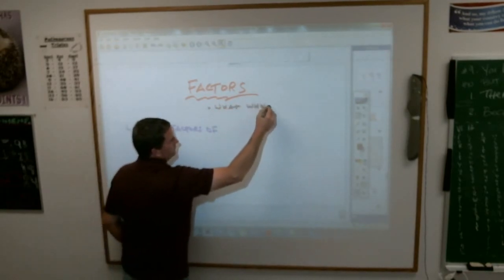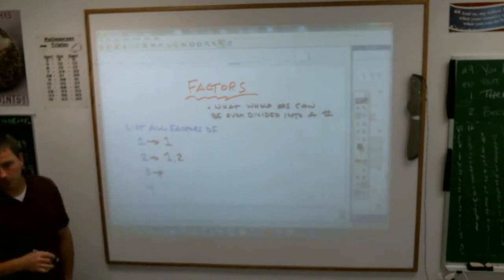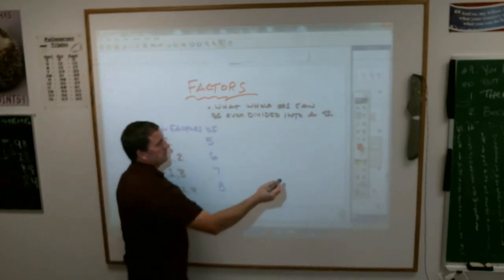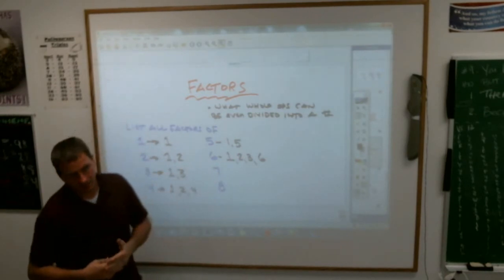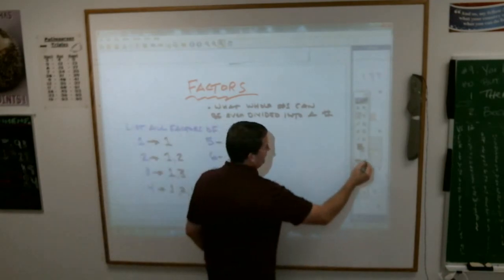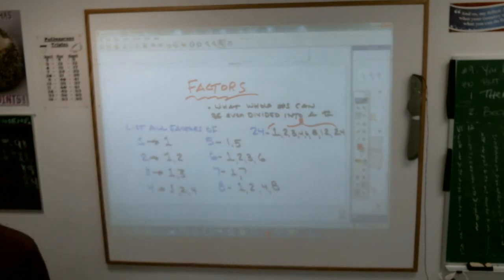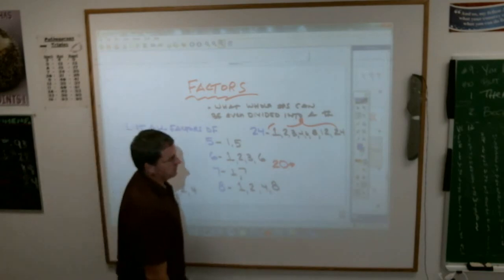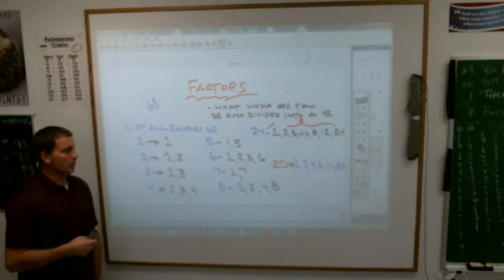5 Factors 25